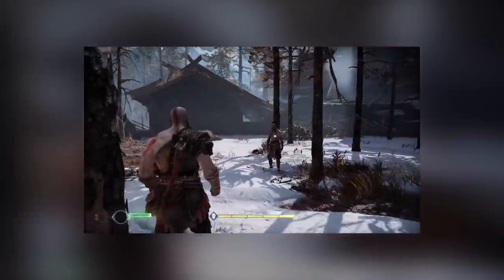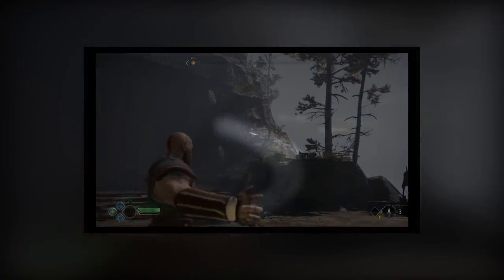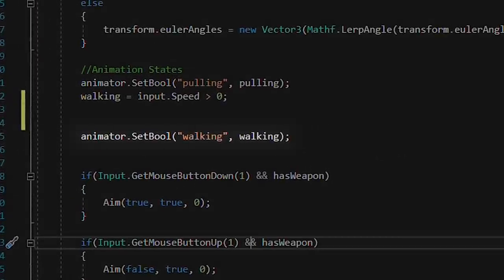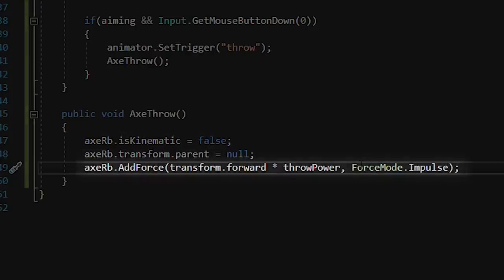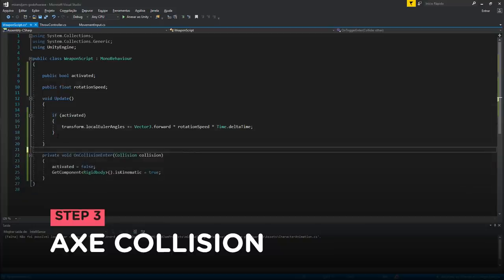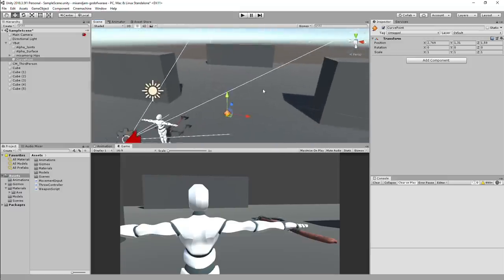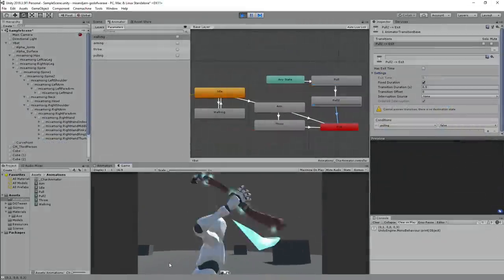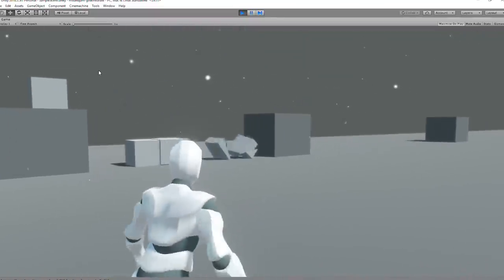Recreating God of War's Axe Throw | Mix and Jam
The new God of War is one of the best games on the PS4, and I couldn't help but try my best to recreate something of it!

Third Person Camera System using Cinemachine in Unity

Imitating Kratos Axe - God of War (Inspired by Games) | Unity

GOD OF WAR - The Stranger Fight / Stranger Boss Fight

God Of War Main Theme Rock Version Cover